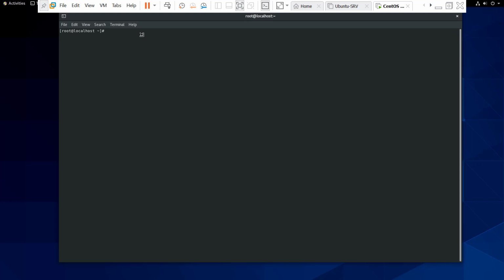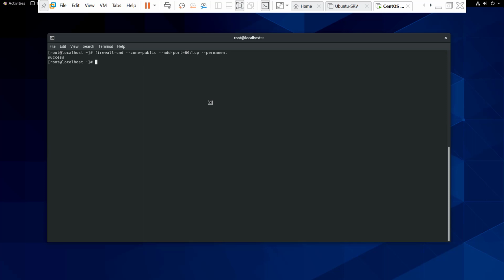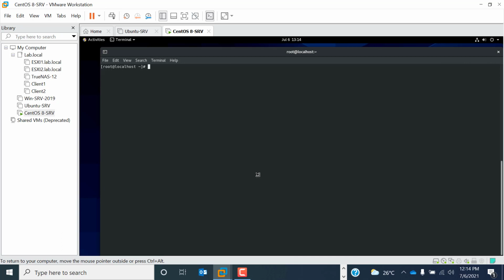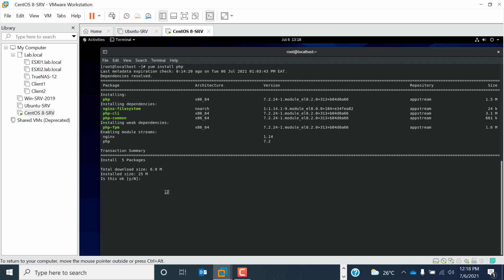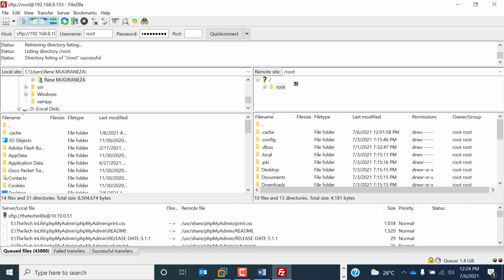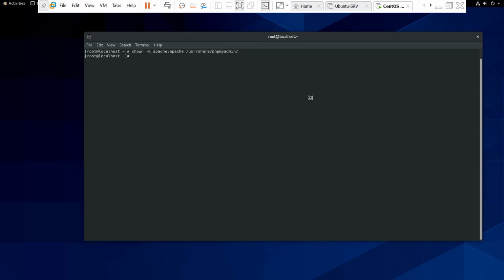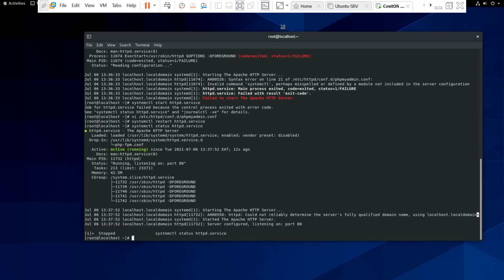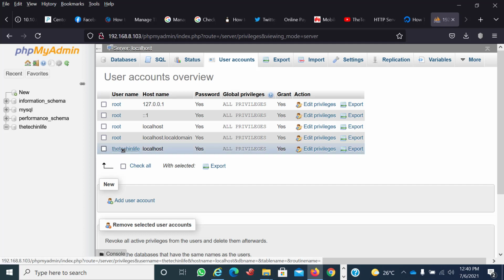1.2. How to install httpd, mariaDB, configure phpMyAdmin in CentOS 8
In this video, we will see together how to install:
1. Apache server - httpd
2. MariaDB
3. Add 80 & 443 (http & https) to the CentOS firewall
4. Install and configure phpMyAdmin